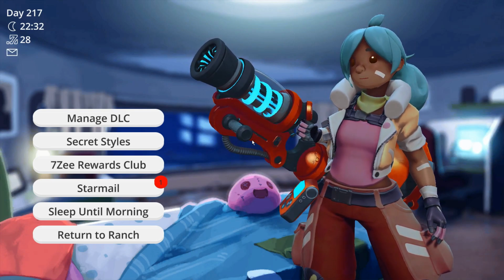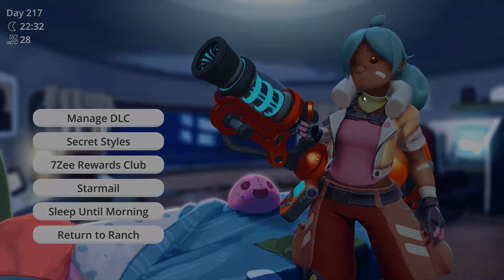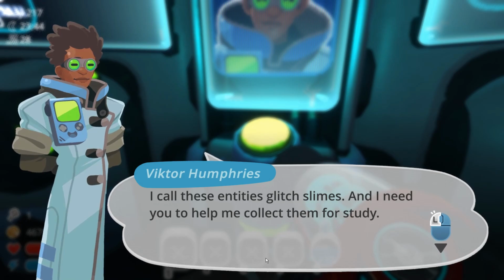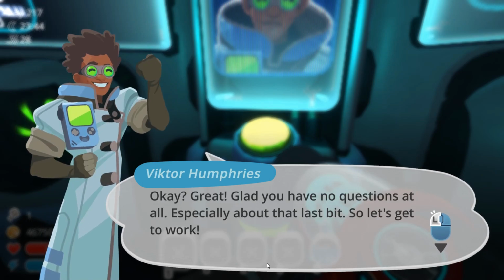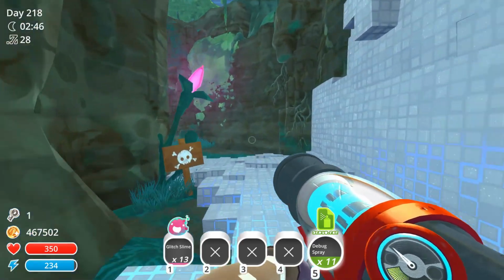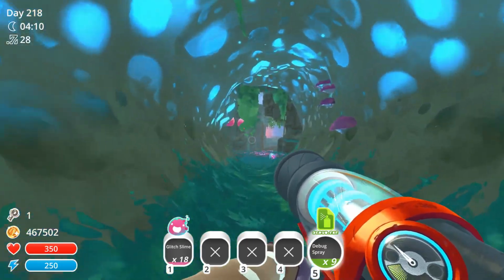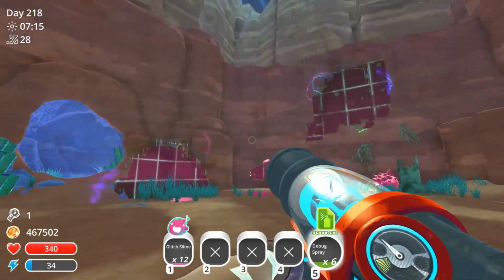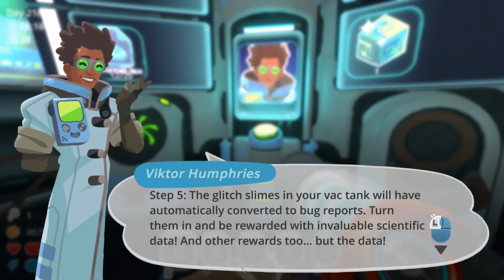Slime Rancher-VICTOR'S EXPERIEMENTAL EXPANSION!!!!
DISCORD SERVER